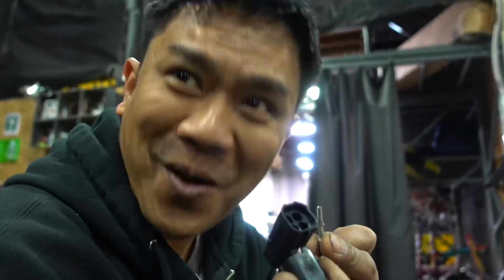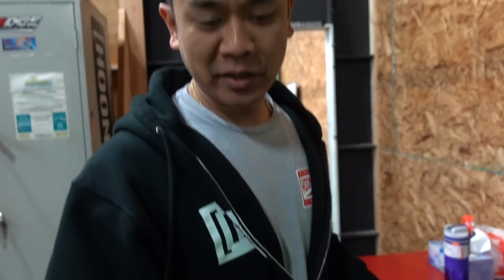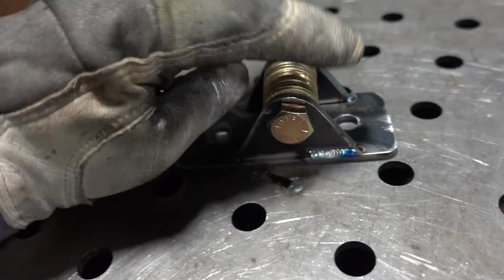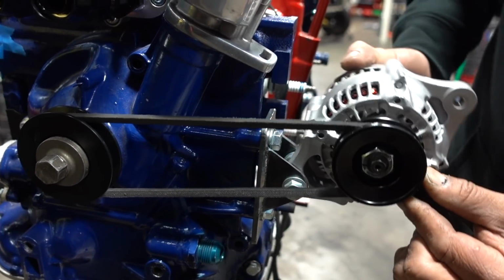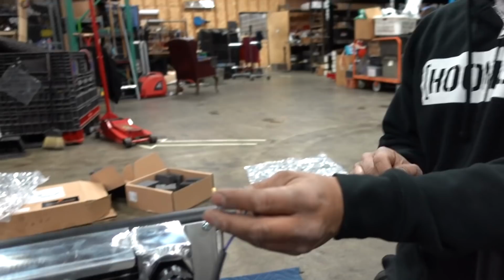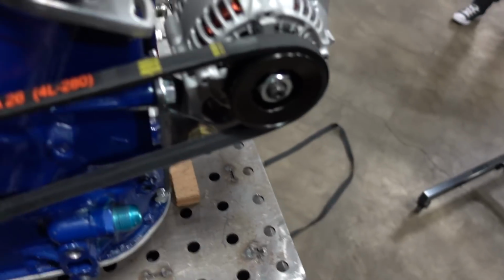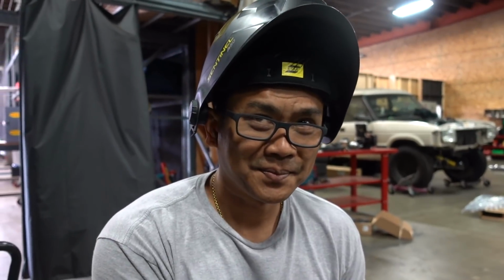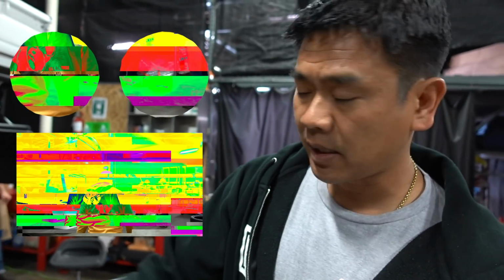Suppy Schools us On Electricity and Custom Alternators // 621 Golden EP 021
Professor Suppy has a whole lot to do, and not a lot of time to do it. Because of our placement of this 13b that’s definitely NOT supposed to be in a kei truck, the amount of custom fab work to be done seems like it’s never ending. Thankfully, we’ve got ‘ol Suppachai on the sticks, fabbing up an alternator bracket right before catching a flight back home. NBD.